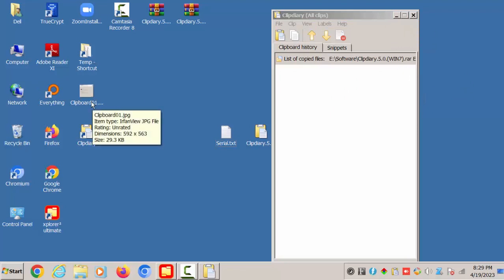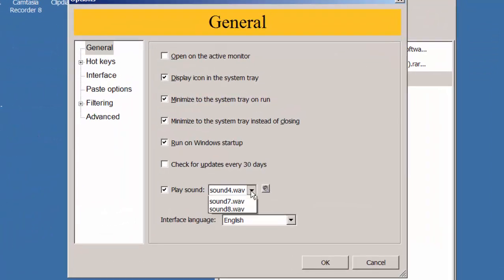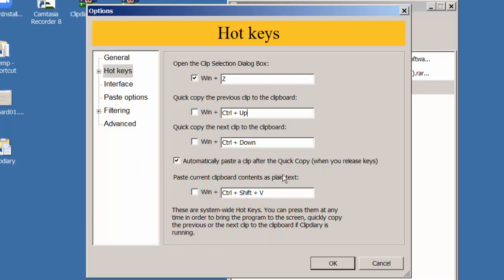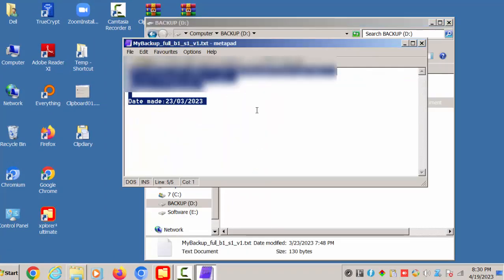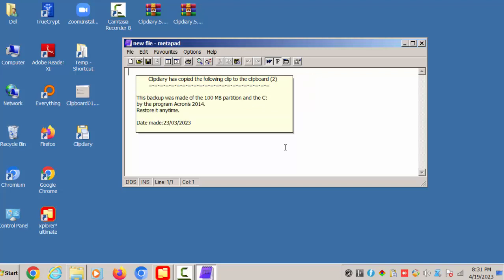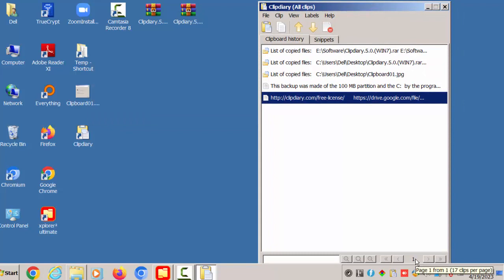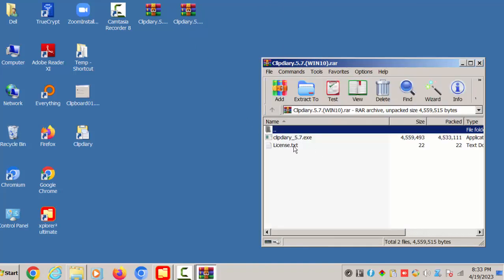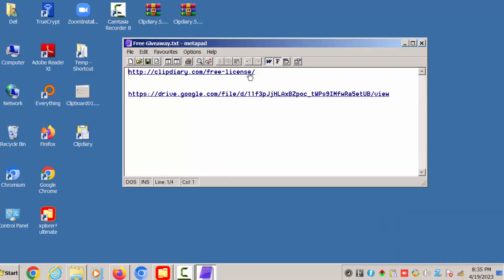ClipDiary 5.0 & 5.7 (FOR XP , VISTA , 7 , 8 , 10 & 11 )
Clipdiary 5.0

Clipdiary 5.2 is an imposing and a very reliable application which is used for storing the elements copied onto your clipboard and which lets you access them and manage them later. It has been equipped with loads of features and it will take some time to explore them all. When you will initiate the application for the first time a wizard will let you have an in-depth overview of the necessary tools and there is a comprehensive help manual which has got all the information required for any built-in features.

Download link for ClipDiary 5.0 & 5.7
(For Win XP, Vista, 7, 8, 10, & 11)